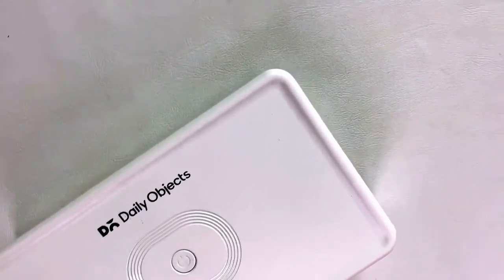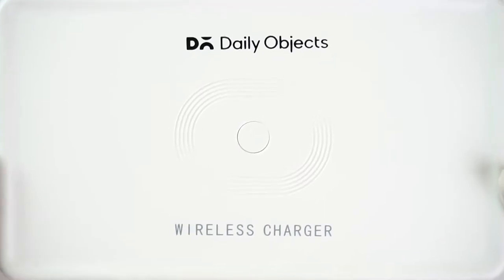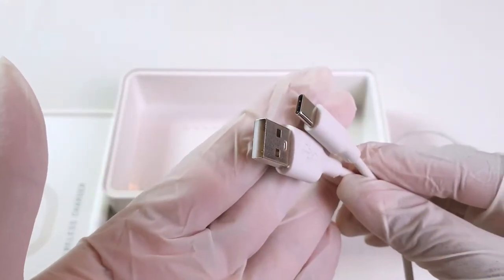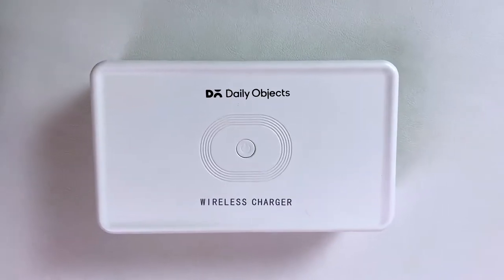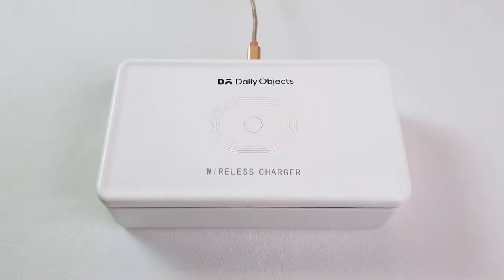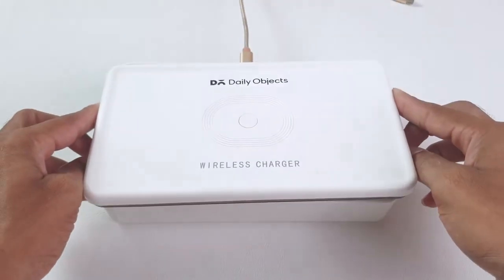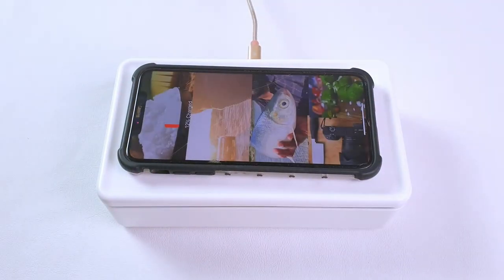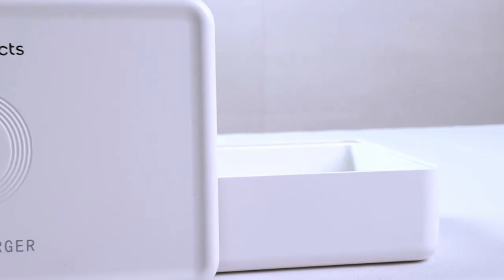Daily Objects UVC STERLIZER | CORONA KILLER | ULTRA VIOLET LIGHT C